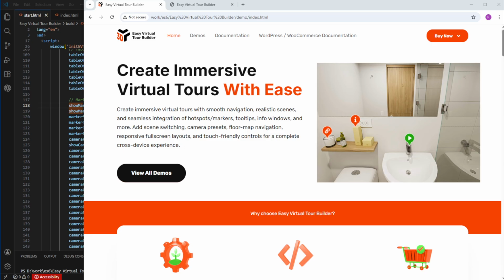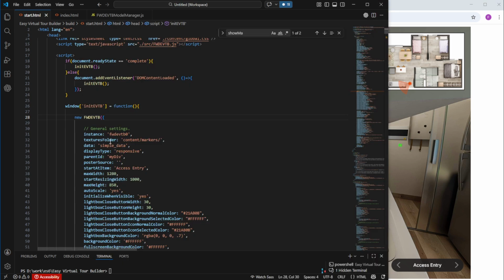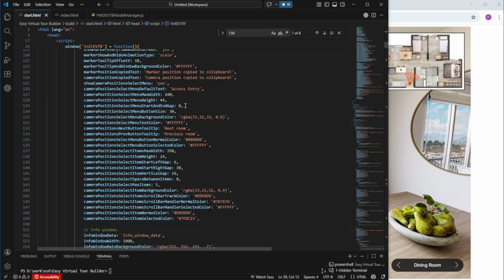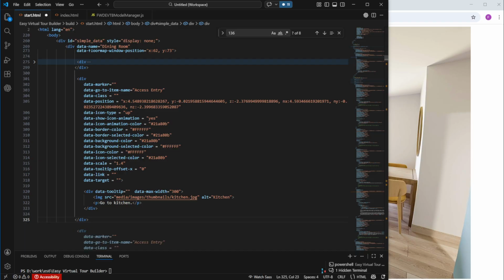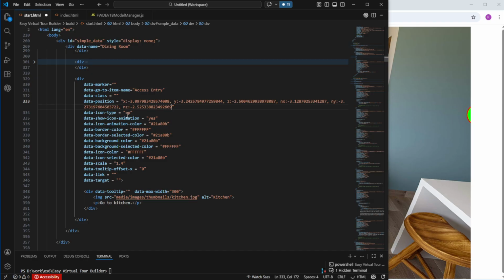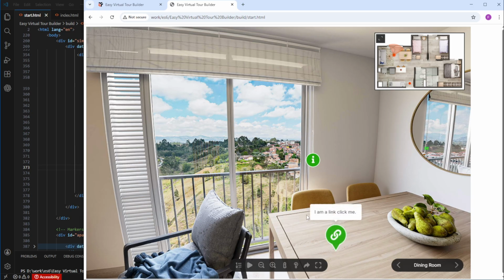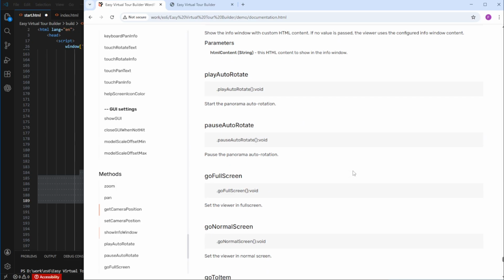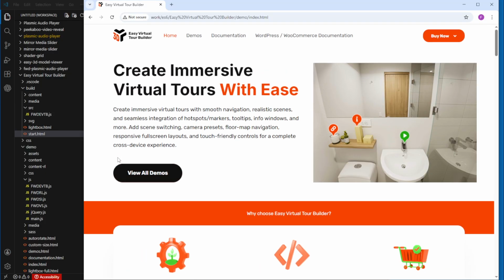Easy Virtual Tour Builder - JavaScript version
Easy Virtual Tour Builder JavaScript version is a powerful solution for creating immersive 360 virtual tours directly on your website.

This JavaScript version allows you to build standalone virtual tour experiences with embedded or lightbox display, smooth scene switching, interactive markers, floor map navigation, camera position presets, info windows, table of contents support, fullscreen mode, share controls, and mobile-friendly interaction.

It is suitable for real estate presentations, apartments, villas, hotels, museums, retail spaces, offices, campuses, galleries, showrooms, and product storytelling projects. You can create panoramic walkthroughs that feel interactive, clean, and professional, while keeping full control over design, behavior, and integration.

Easy Virtual Tour Builder JavaScript version also supports advanced customization, API access, help screens, YouTube and video embeds, responsive layouts, and flexible configuration for both simple and complex virtual tour setups.

If you need a professional JavaScript virtual tour builder for standalone web projects, interactive panorama presentations, or immersive property showcases, Easy Virtual Tour Builder offers a practical and feature-rich solution.